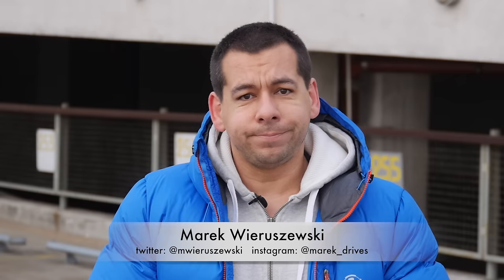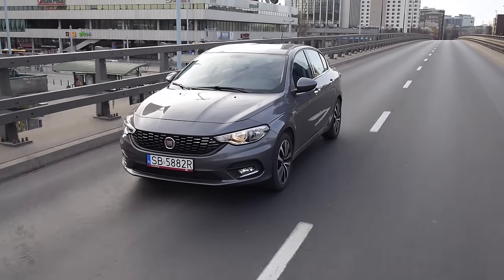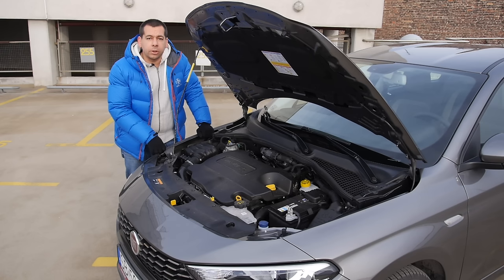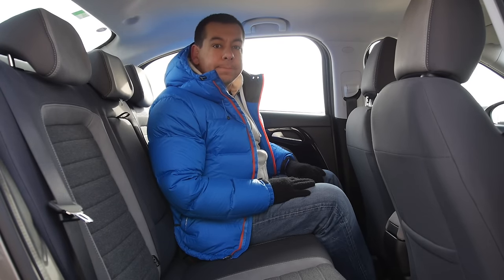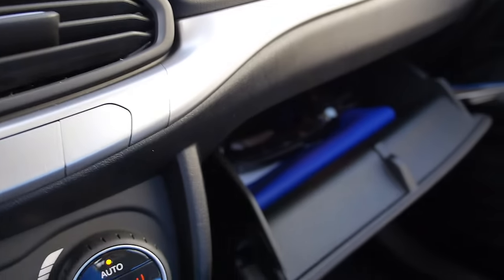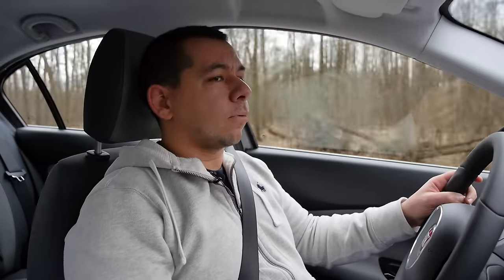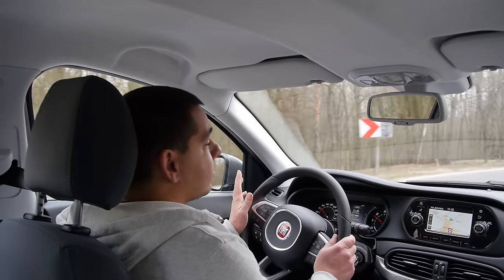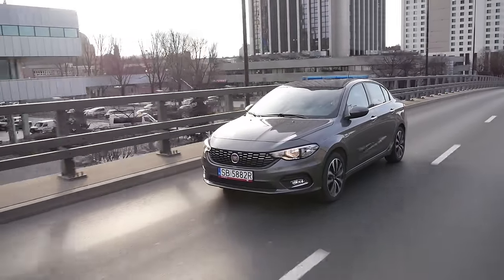Fiat Tipo 1.6 Multijet Lounge (ENG) - Test Drive and Review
Fiat Tipo is a new project with an old name. This compact sedan was first presented to the world as Project Aegea, as in the Aegean Sea, which is between Greece and Turkey. By strange coincidence Tipo’s predecessor, Fiat Linea was also made in Turkey. And this is also where Fiat Tipo is made. So for the Turkish market it’s Fiat Egea. And how did Fiat come up with Tipo? Some of you may remember a hatchback made in late 1980s and early 1990s. Fiat decided the Tipo name is still associated with the brand, and decided to use it again for its compact segment offer. Joining Tipo sedan will soon be a station wagon, and a hatchback.